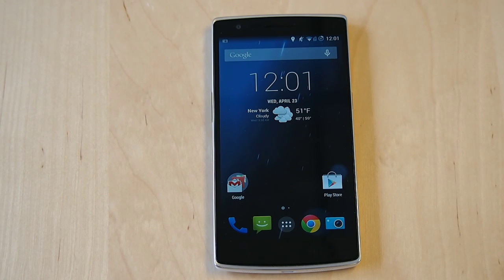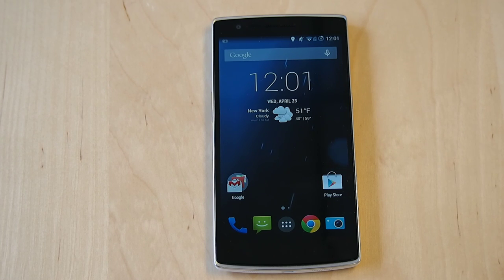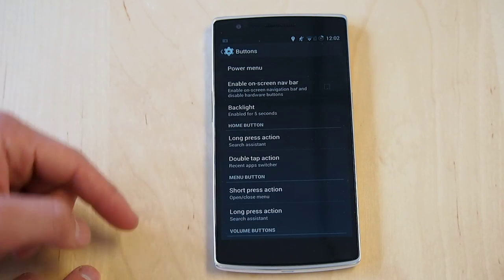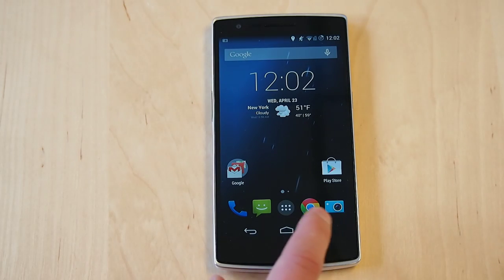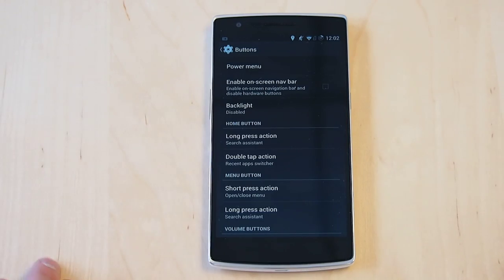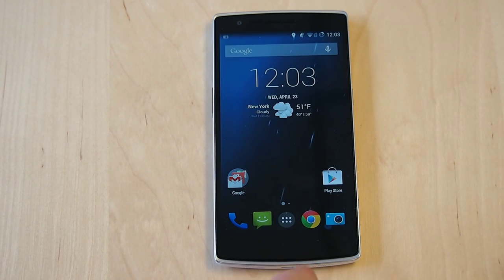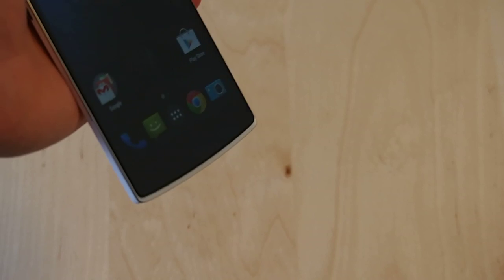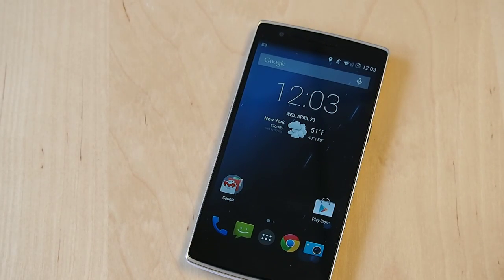OnePlus One: Move the on-screen Nav buttons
With the OnePlus One you can choose to have your nav buttons (Back, Home, and Menu) on the screen or on the bezel under the screen. It's an easy customization explained in the video above.